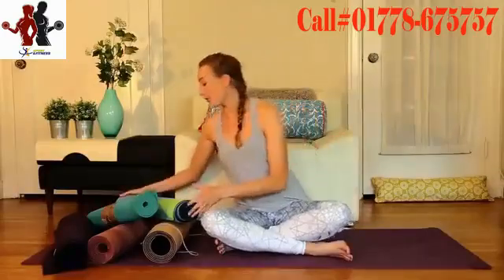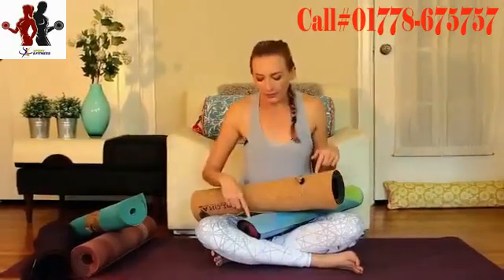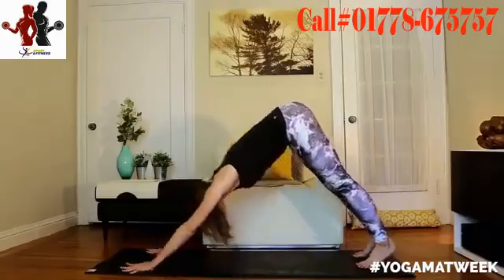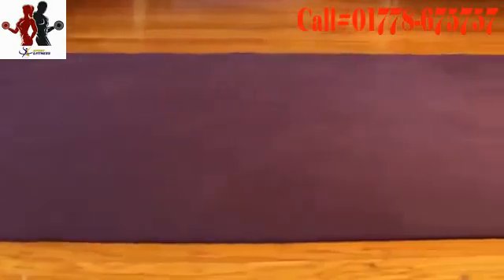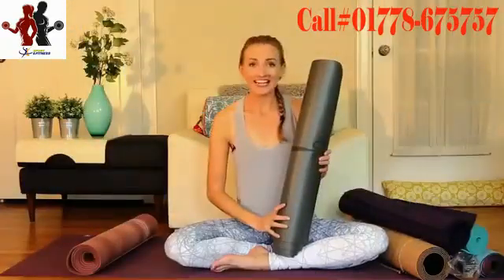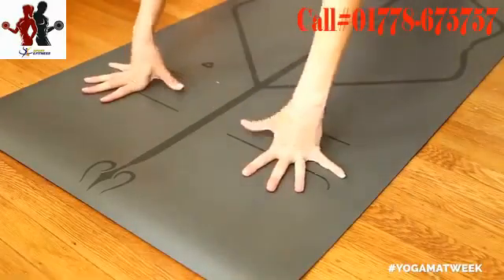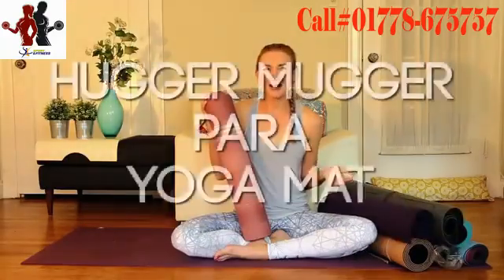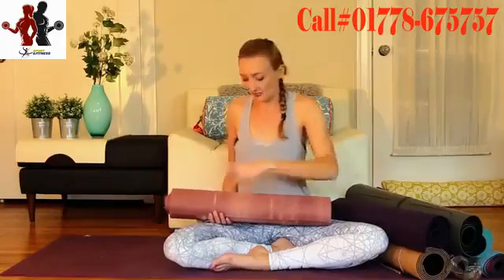YOGA MAT BANGLADESH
Sport & Fitness BD
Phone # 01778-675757